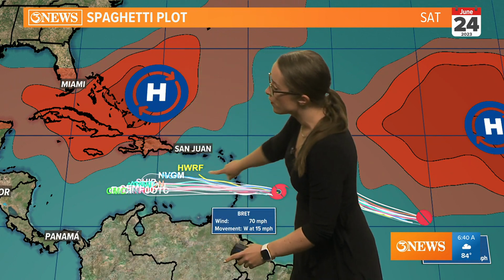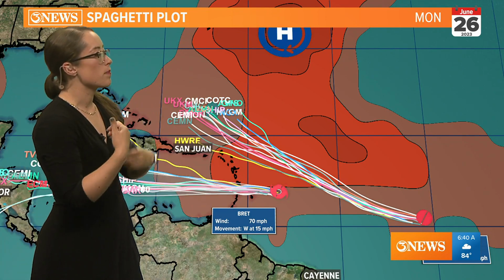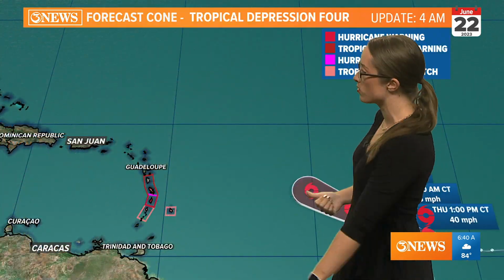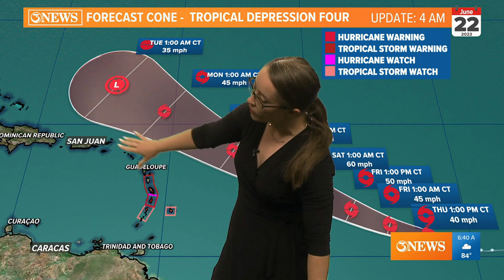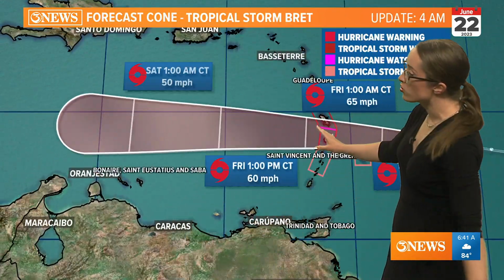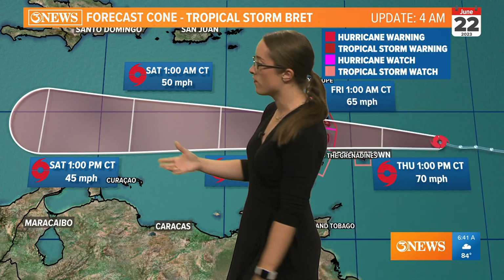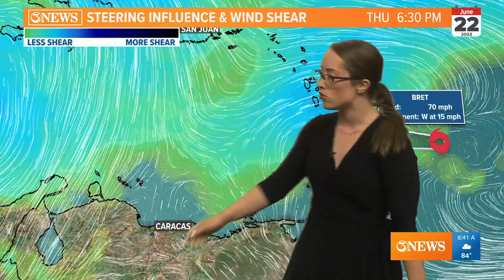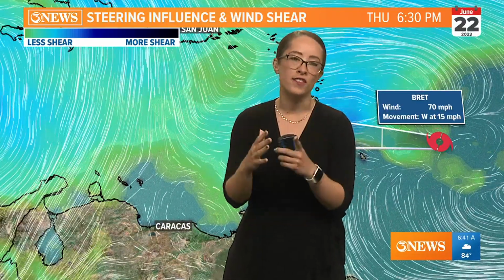Tropical Depression Four develops behind Bret, likely to become Tropical Storm Cindy later today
TD 4 is likely to stay in the Atlantic, but Tropical Storm Bret is approaching the Lesser Antilles of the Caribbean today.